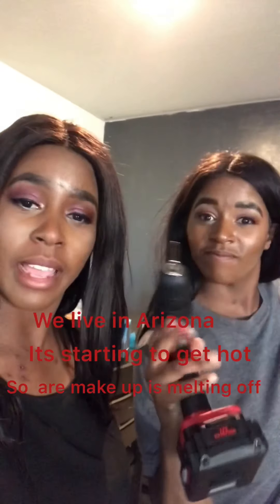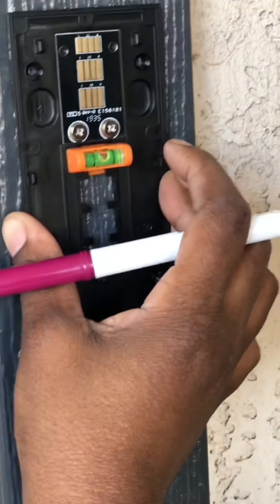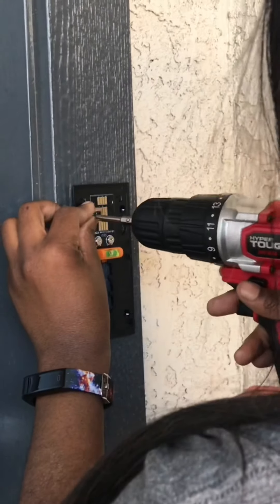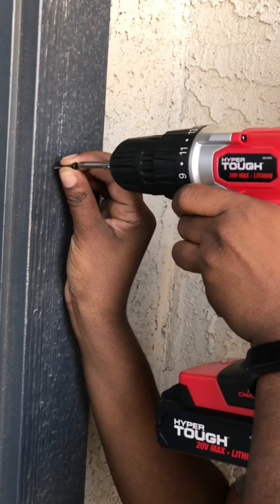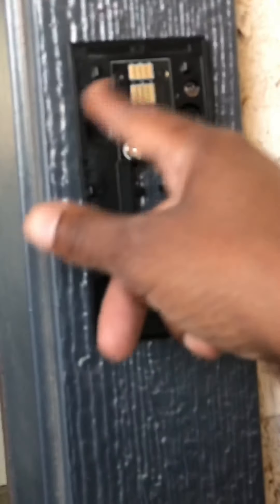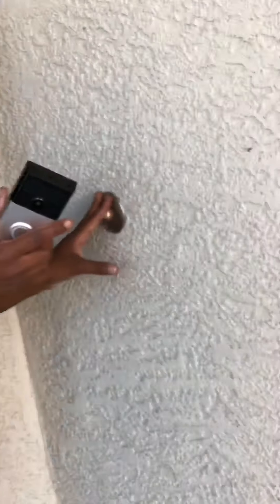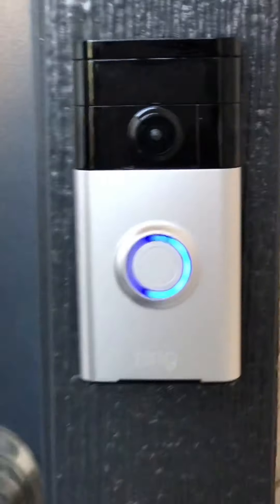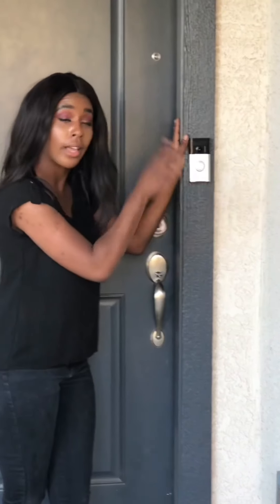Ring Video Doorbell tutorial |Super easy to install| only need one tool | Comejoinus TwinningIt😁